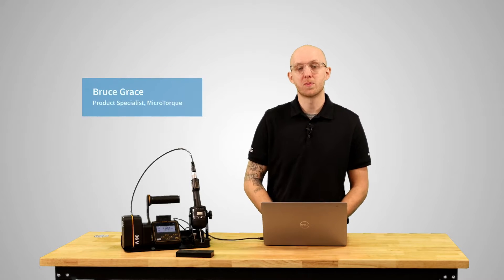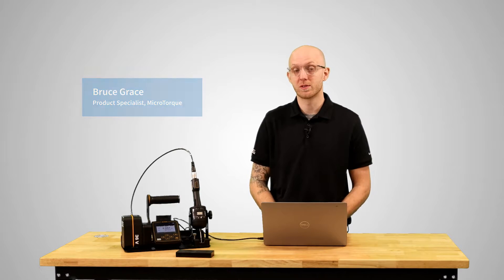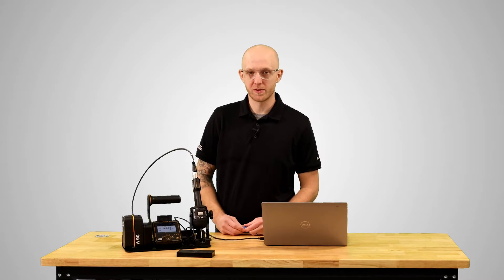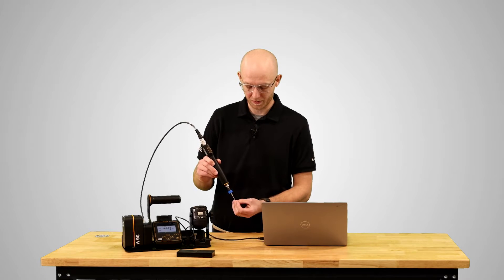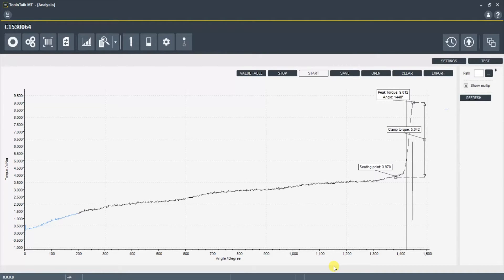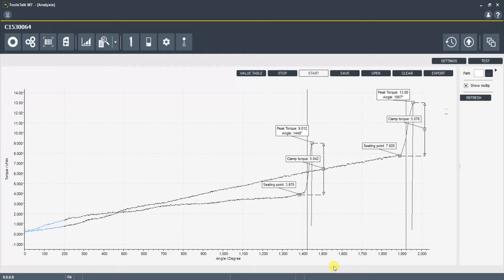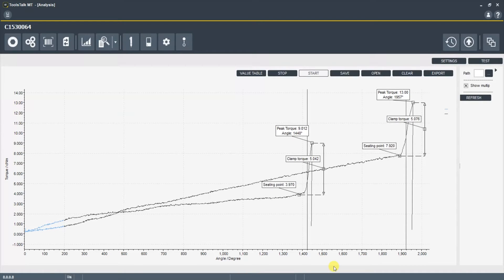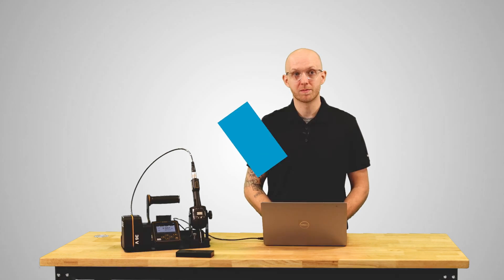Product Essentials: MicroTorque: Seating Control Strategy (SCS) | Atlas Copco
Welcome to the MicroTorque Product Essential Series! This series of educational videos is presented by Atlas Copco’s very own Product Specialist, Bruce Grace. Tune in as Bruce discusses the Seating Control Strategy (SCS) tightening step on Atlas Copco’s MicroTorque system.

The Seating Control Strategy monitors the seating point and then adjusts the peak torque to target clamp torque. This strategy is best suited for a manufacturer that is okay with measuring clamp torque instead of peak torque. Keep watching for more information about the Seating Control Strategy and to see how it works.

Discover more